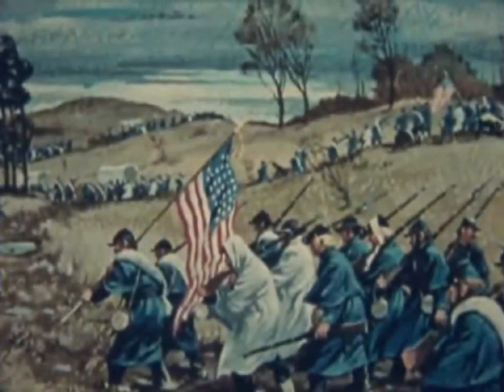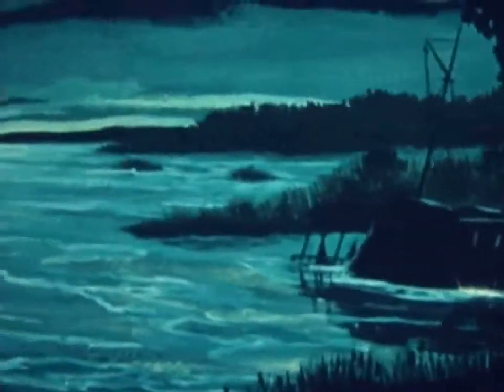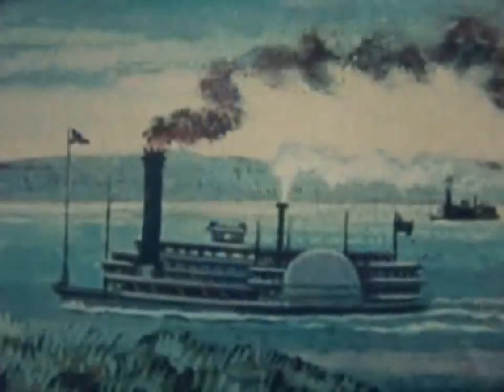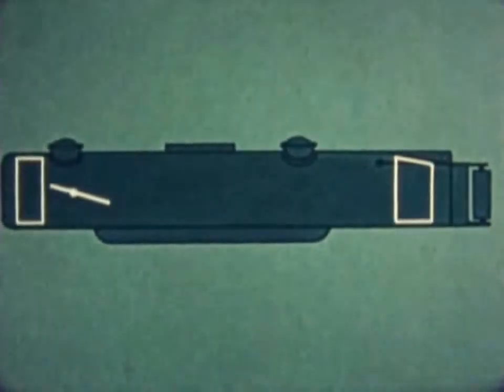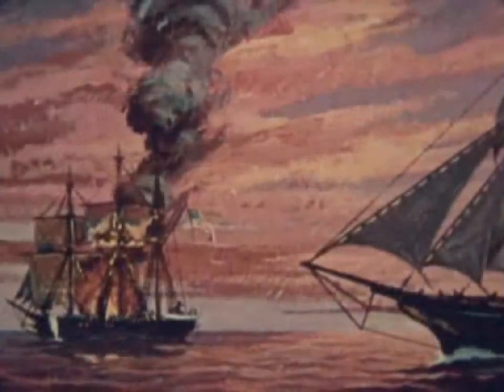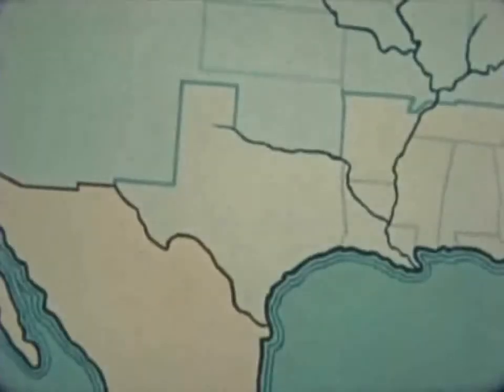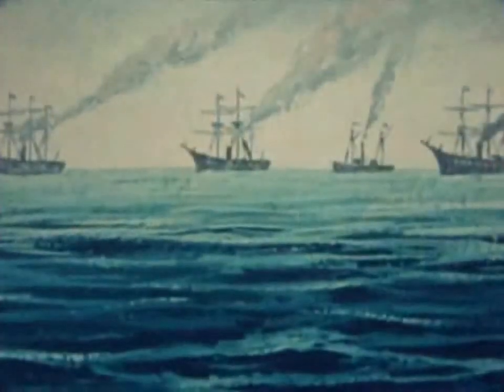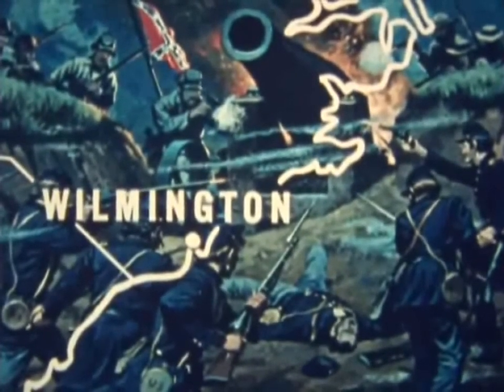The Civil War (Part 2) - CharlieDeanArchives / Archival Footage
Synopsis: Depicts naval events of the Civil War from the end of 1862 to the close of the war, during which time the North used control of the sea and inland waters to split the Confederacy and stifle the South's economy.